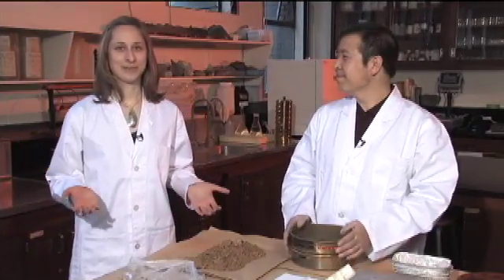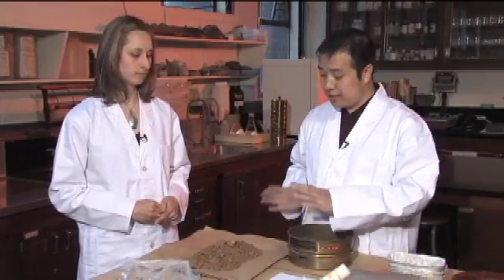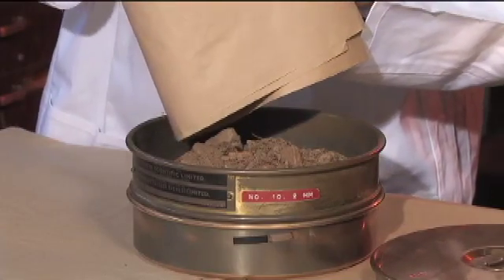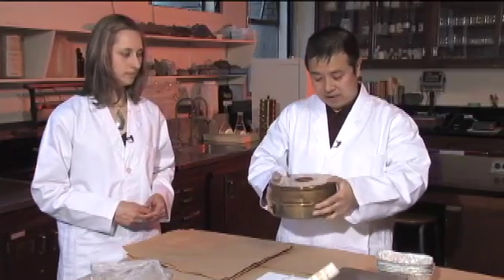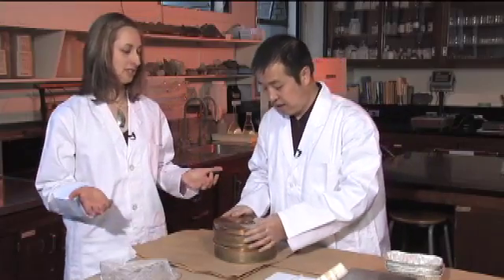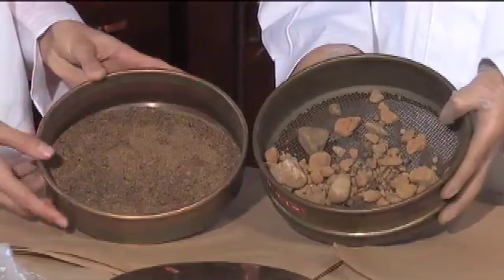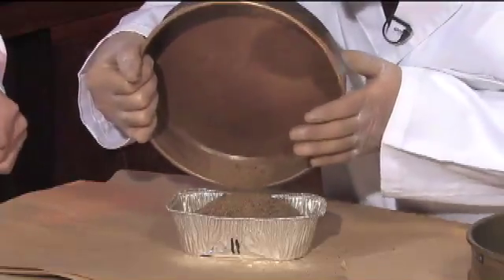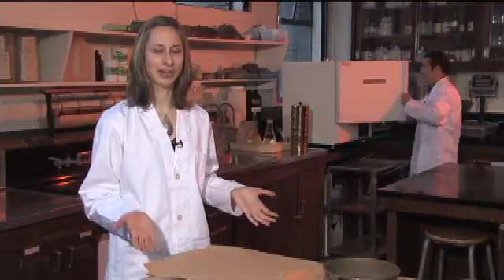Soil Lab - Bulk Density